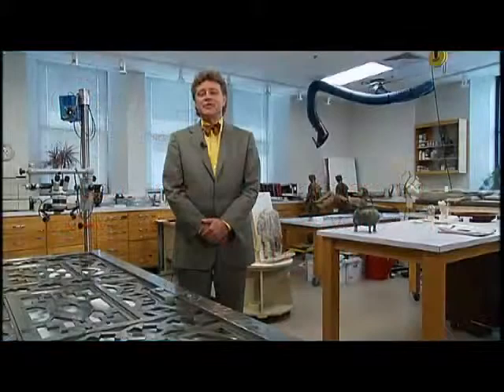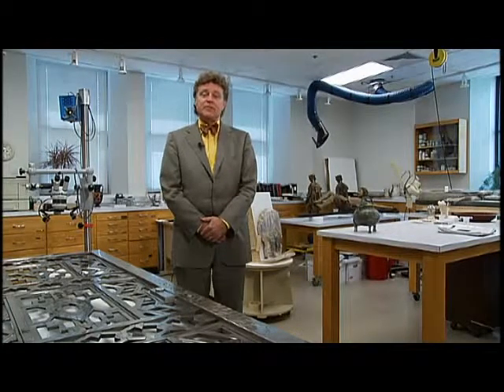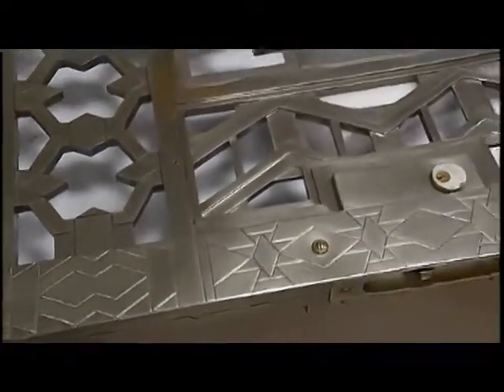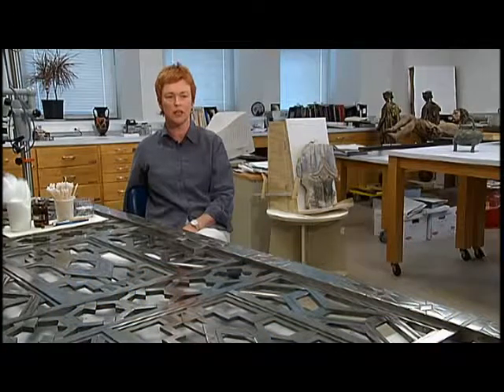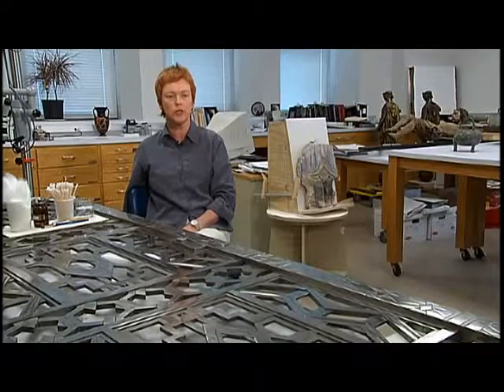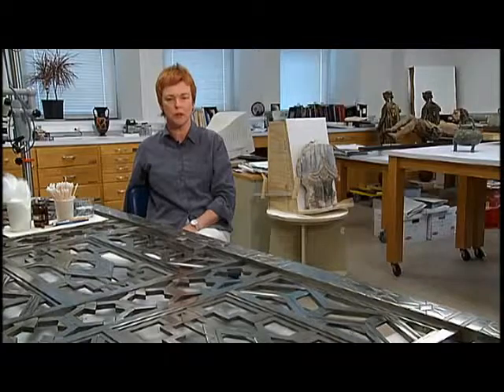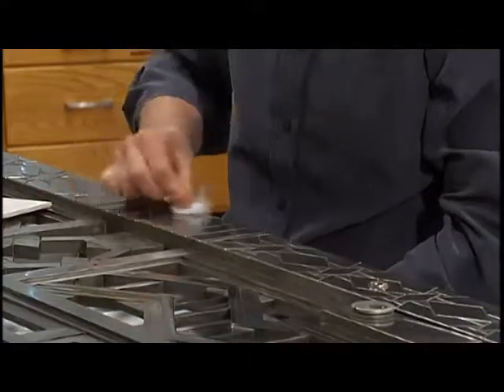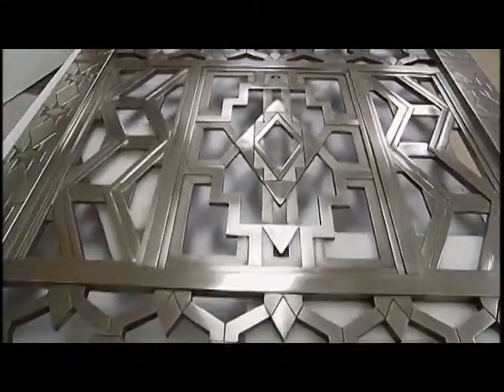In The Frame: Conservation: Guardian Building Gates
The conservation department acts as the DIA's own "CSI" team. Highly trained experts painstakingly analyze each work of art and recommend the appropriate treatment. In thes episode, you will see a rather sensational aspect conservation - revealing fraudulent artwork.

In this episode, conservation restores the Guardian Building Gates.